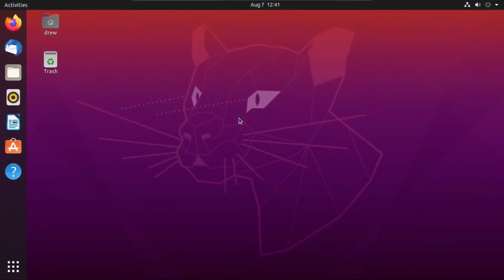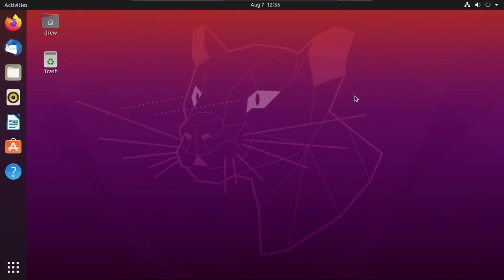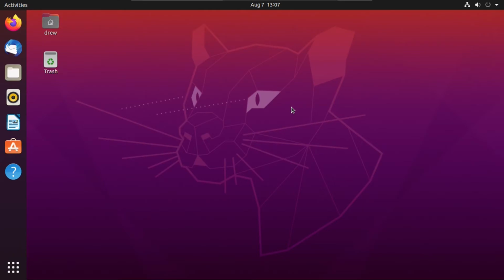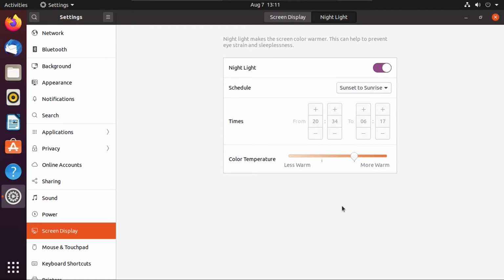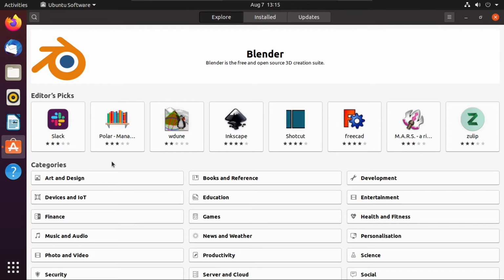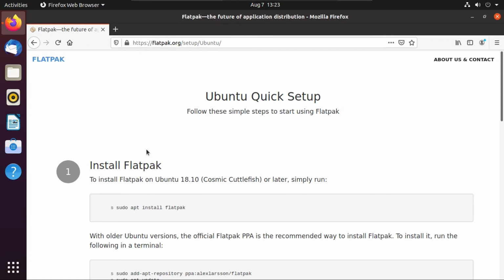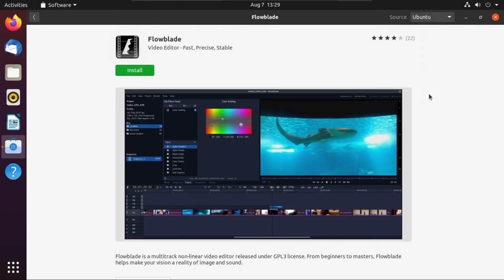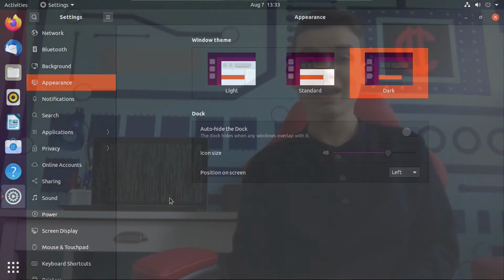10 Things You Should do After Installing Ubuntu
In this video, I go over 10 things you should do after installing Ubuntu.
This video is mainly focused on Ubuntu, but most of these will apply to other distros as well.

Timestamps:
0:00 Introduction
0:45 10. Install Updates
1:44 9. Disable "Problem Reporting"
2:04 8. Enable "Automatically Delete Temporary Files"
2:34 7. Enable The Firewall
3:35 6. Encrypt Your Home Folder
If you're wondering how to do that, I made a video showing you how.
4:00 5. Install GNOME Tweaks
5:25 4. Enable "Night Light"
6:10 3. Install GNOME Software
8:51 2. Install Flatpak
            If you're wondering how to do that, click the link below for the official guide telling you how:
10:51 1. Install Some Apps
11:21 Bonus: Try The Dark Mode
12:12 Conclusion